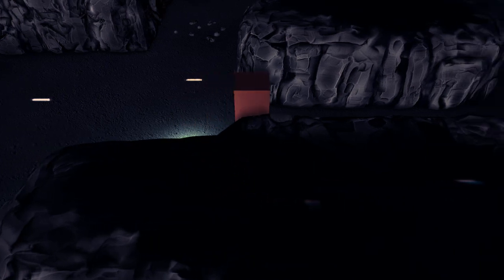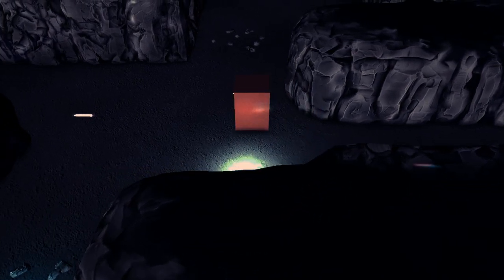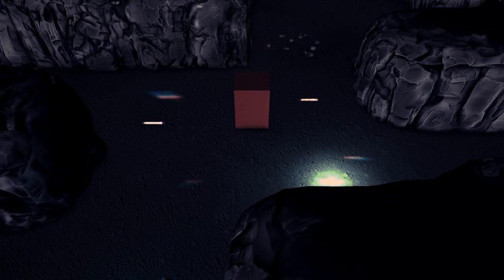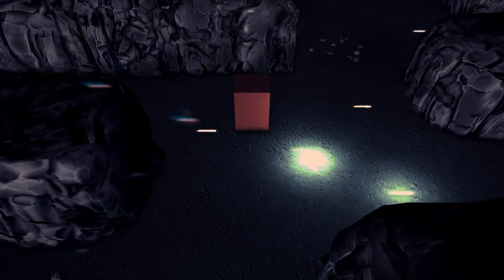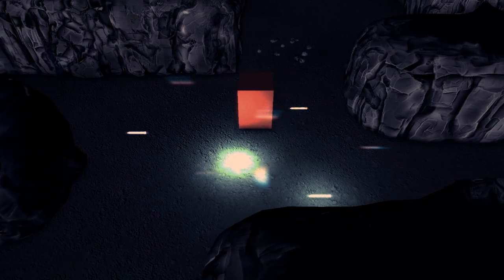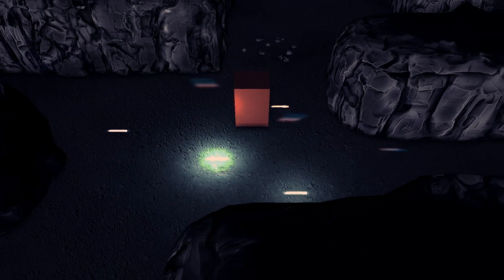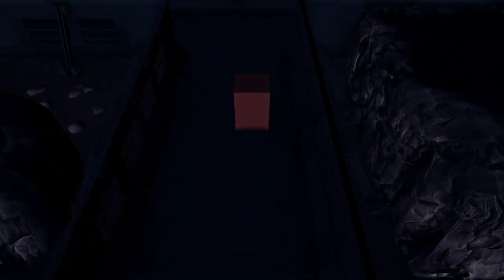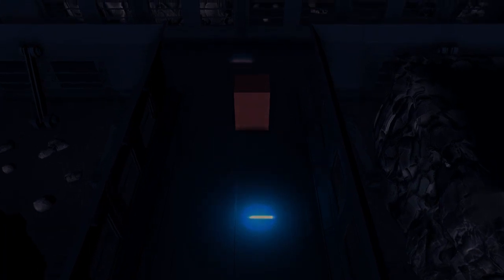Thomas Was Rezurrected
Mike Bithell and I made this for the Rock Paper Shotgun game jam at Rezzed. We had about an hour to make a new game with the theme "Resurrected".

The idea came about when I found out that Mike was a very sad panda because people didn't appreciate his minimalist graphics. I cheered him up by suggesting we resurrect his game as a flashy AAA title in the Maia engine.

We couldn't get Danny Wallace (Assassins creed, Xfm etc) to do the voice over in the time so we got Jon Blyth from PC Zone magazine to do an impression. And he did a brilliant job.

The game crashed twice during the presentation. It wasn't due to a bug, but actually I'd set the ctrl and shift keys to quickly crash the game for debugging. Annoyingly I had a shakey hand and my little finger caught the shift key, crashing it to desktop. Not even my soft vuluptous hair could save me this time.

Big thanks to Log, Alec Meer, all the jammers and of course the audience for their roaring laughter.